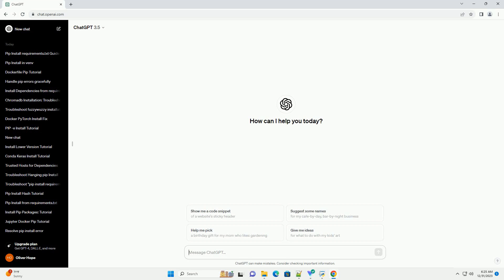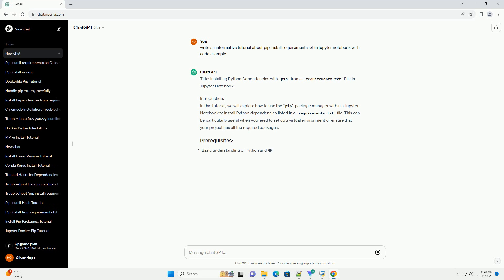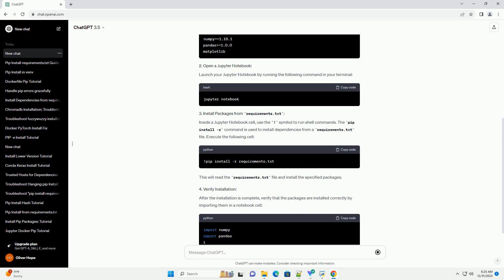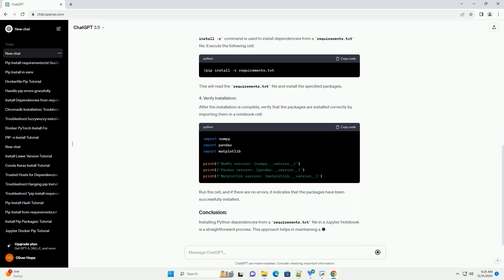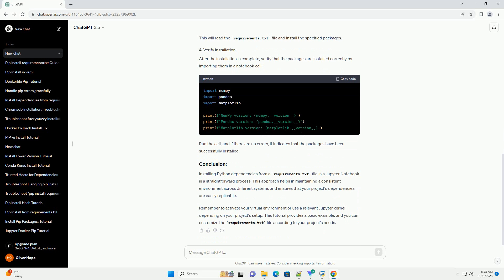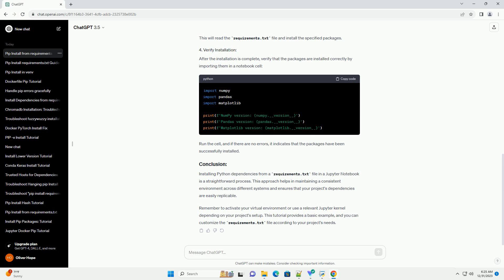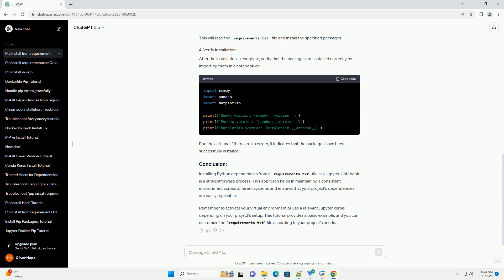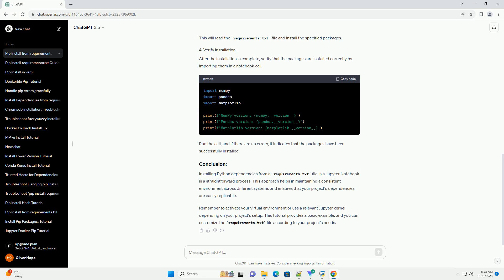pip install requirements txt in jupyter notebook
Title: Installing Python Dependencies with pip from a requirements.txt File in Jupyter Notebook
Introduction:
In this tutorial, we will explore how to use the pip package manager within a Jupyter Notebook to install Python dependencies listed in a requirements.txt file. This can be particularly useful when you need to set up a virtual environment or ensure that your project has all the required packages.
Start by creating a text file named requirements.txt in your project directory. List the Python packages and their versions (if necessary) that your project depends on. For example:
Launch your Jupyter Notebook by running the following command in your terminal:
Inside a Jupyter Notebook cell, use the ! symbol to run shell commands. The pip install -r command is used to install dependencies from a requirements.txt file. Execute the following cell:
This will read the requirements.txt file and install the specified packages.
After the installation is complete, verify that the packages are installed correctly by importing them in a notebook cell:
Run the cell, and if there are no errors, it indicates that the packages have been successfully installed.
Installing Python dependencies from a requirements.txt file in a Jupyter Notebook is a straightforward process. This approach helps in maintaining a consistent environment across different systems and ensures that your project's dependencies are easily replicable.
Remember to activate your virtual environment or use a relevant Jupyter kernel depending on your project's setup. This tutorial provides a basic example, and you can customize the requirements.txt file according to your project's needs.
ChatGPT